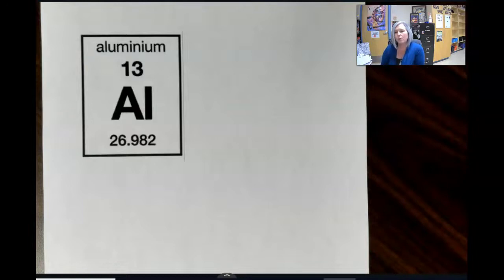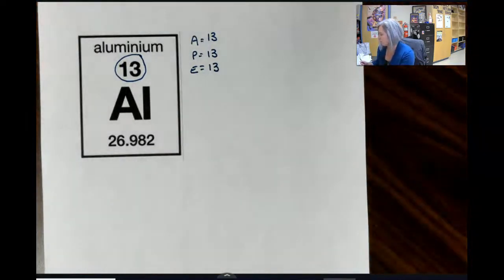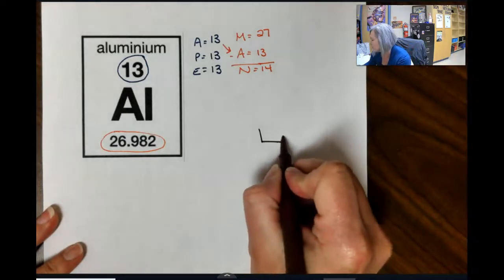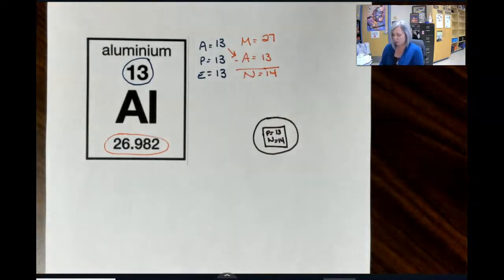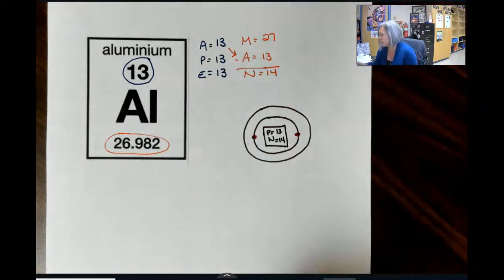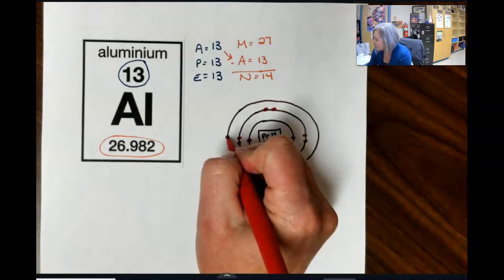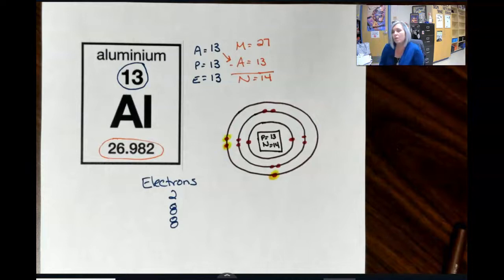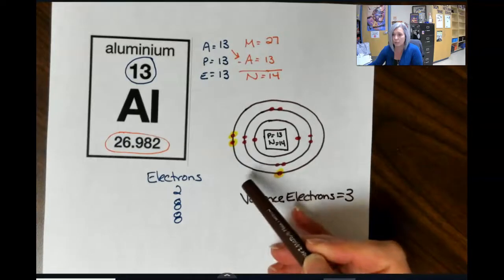How to Make Bohr Models